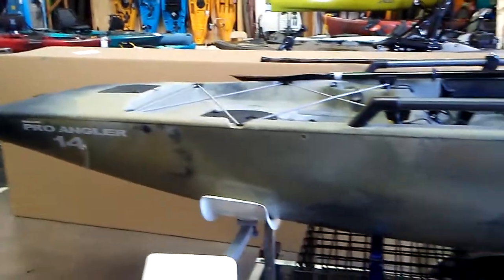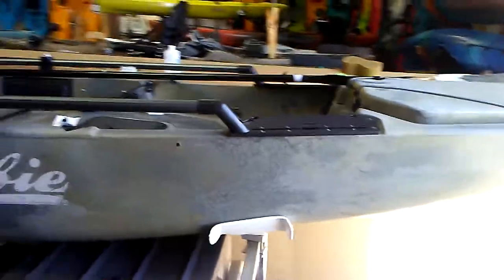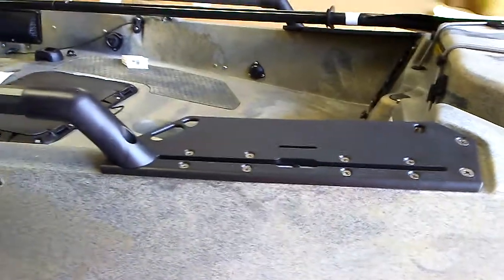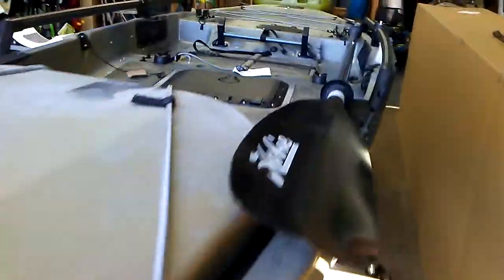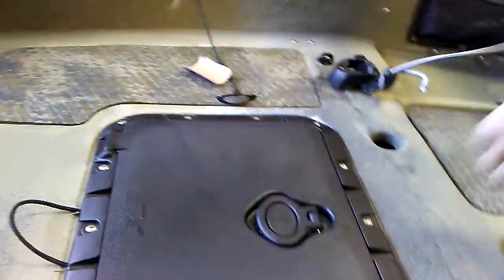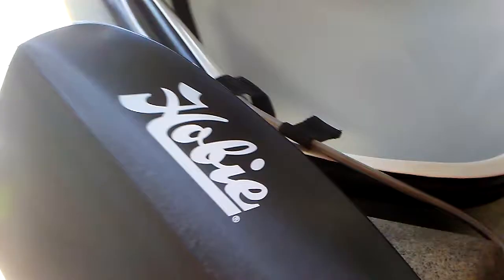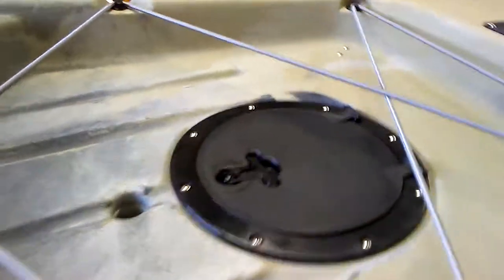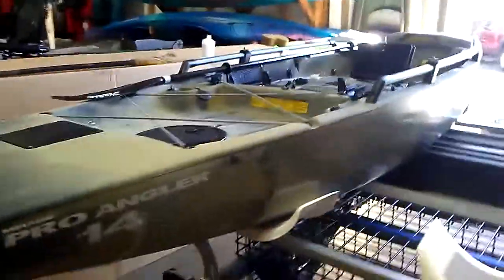Hobie pro angler 2018 changes.